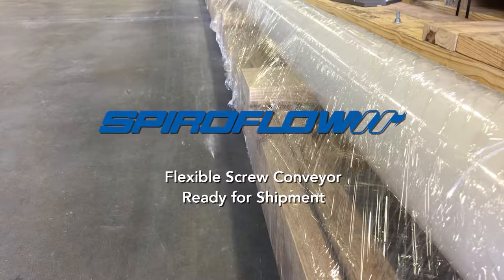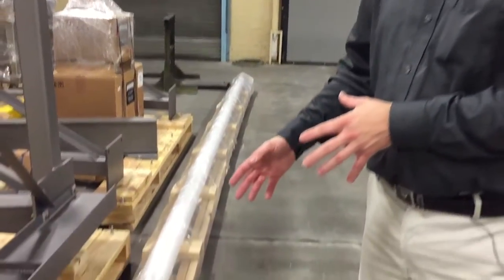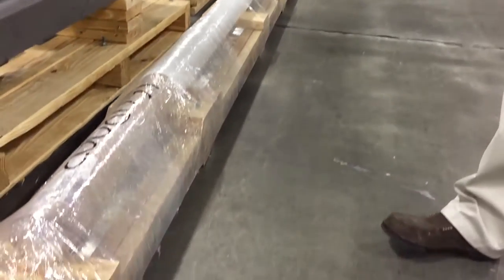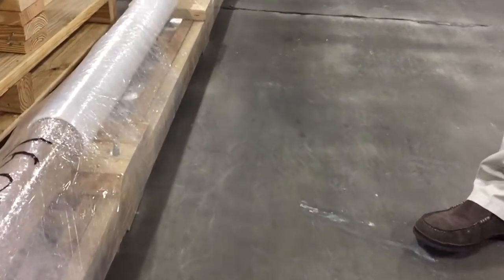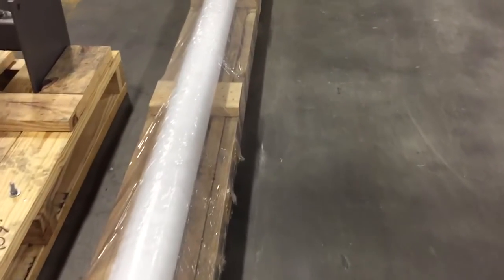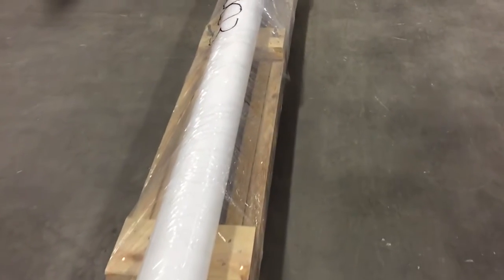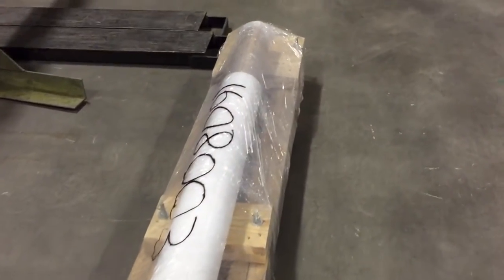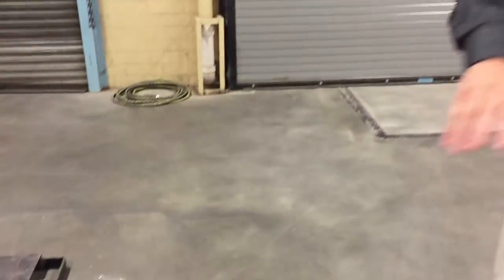Flexible Screw Conveyor Ready for Shipment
Have you ever wondered what a Spiroflow flexible screw conveyor looks like when it's shipped? Our Director of Sales explains just that.